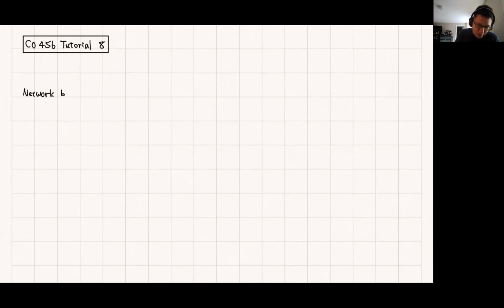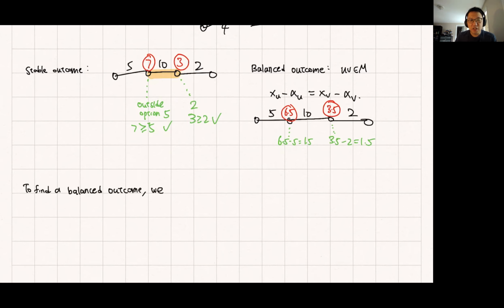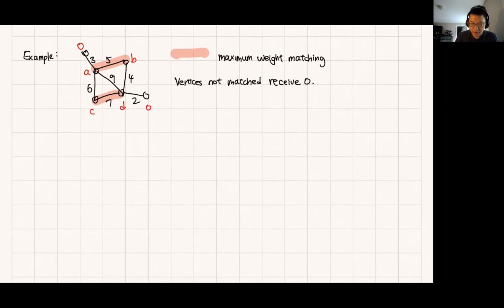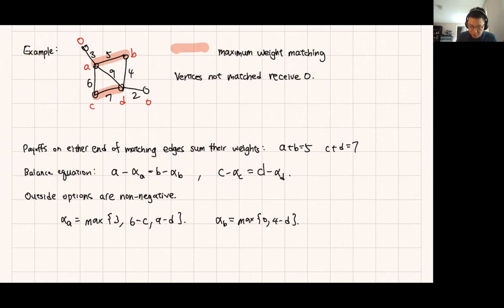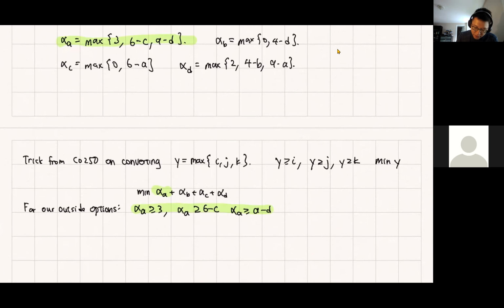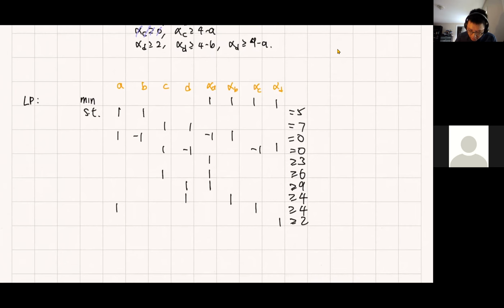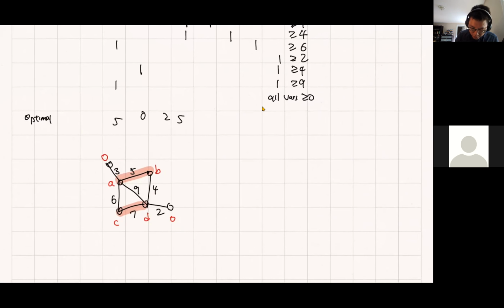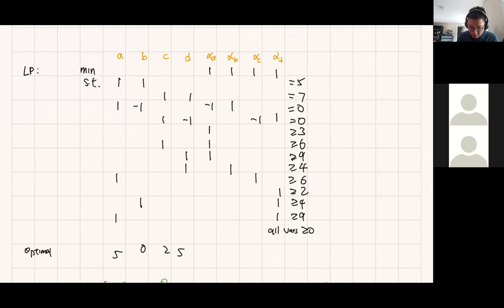Tutorial 8: Balanced outcomes